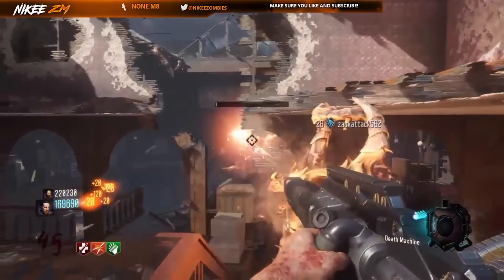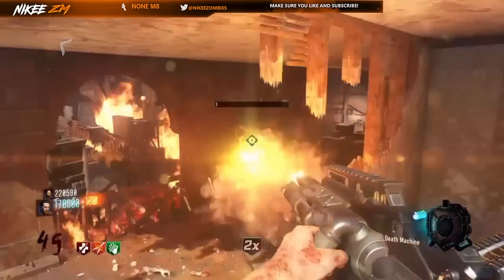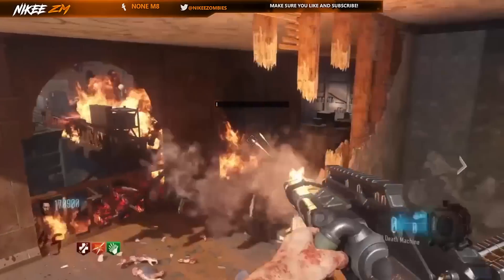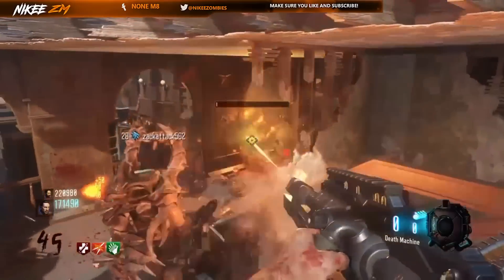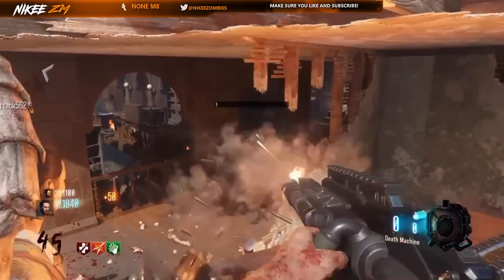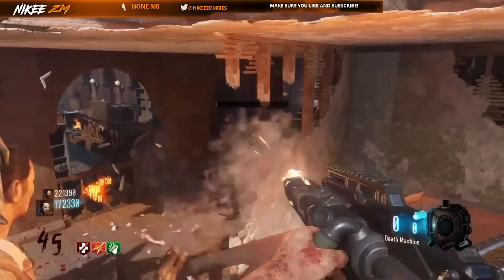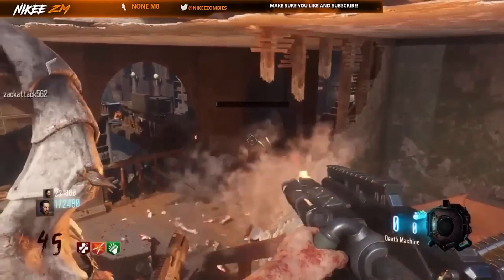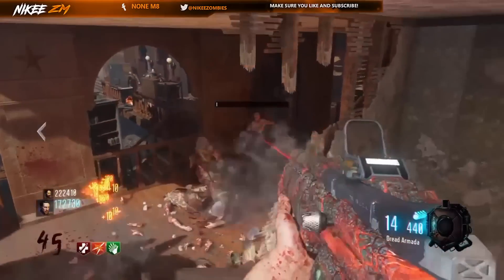BO3 DLC4 CONFIRMED WEAPONS!! - DLC4 "REVELATIONS" WEAPONS!? - (Black Ops 3 Revelations Zombies)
CONFIRMED DLC 4 WEAPONS!

Hope you guys enjoyed! Remember to jerk that like button and support me and the video!

My PSN: DriFt_Nike
My Team: JeXe Clan

  NCS - NoCopyrightMusic
  Connect with NCS: